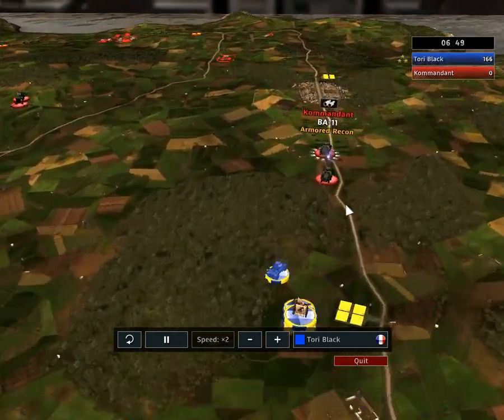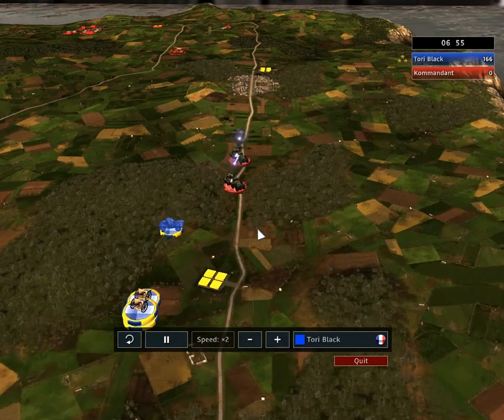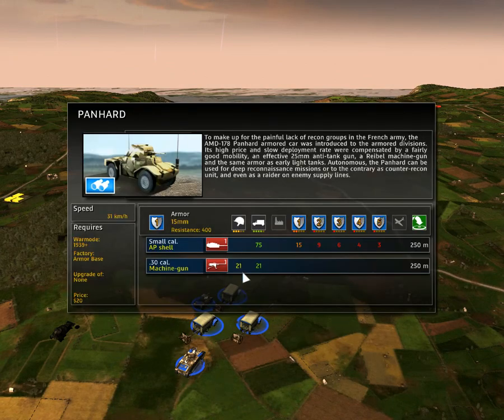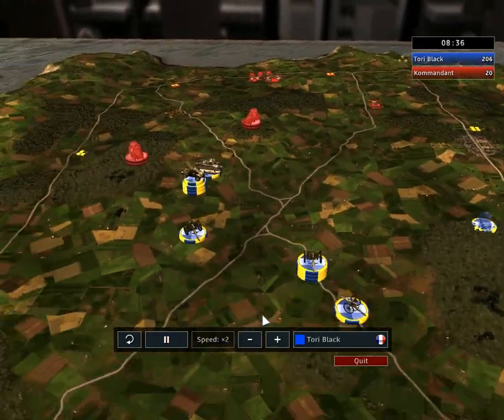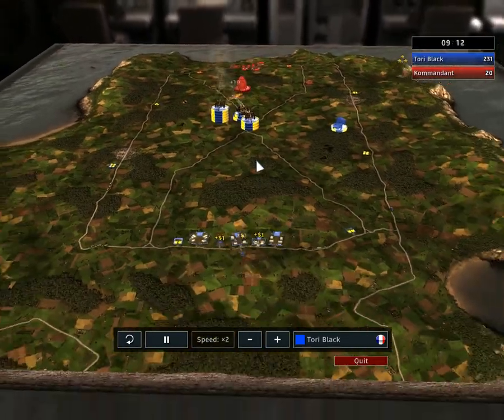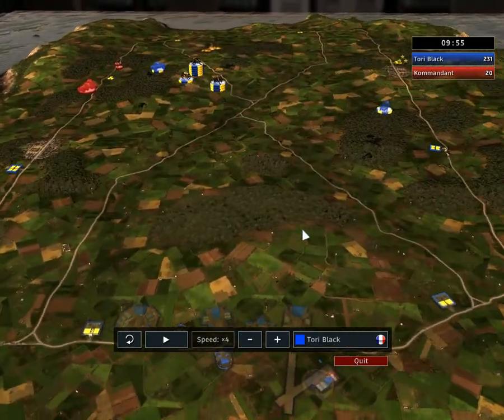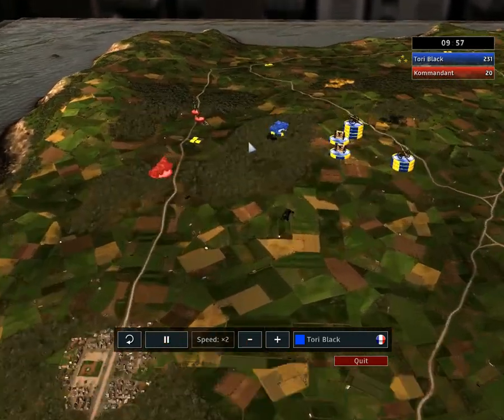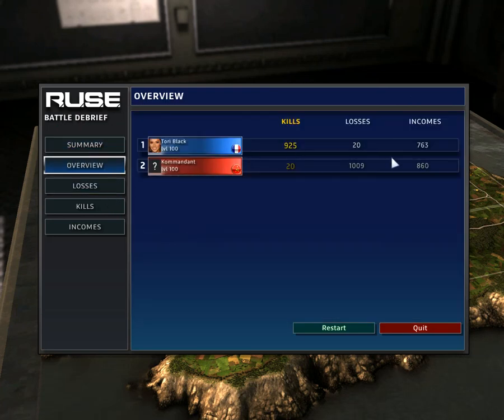R.U.S.E. 1v1 - Punishing 4-Depot Opens as Defensive Nation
Playing France aggressively is always hard. Your units are slow. But when enemy opens with 4-depots, you just need to go all aggressive on him. Clearly show's France strong side.

Thanks to Pomegranate to suggesting this rather powerful 3 base open, which worked better than expected.